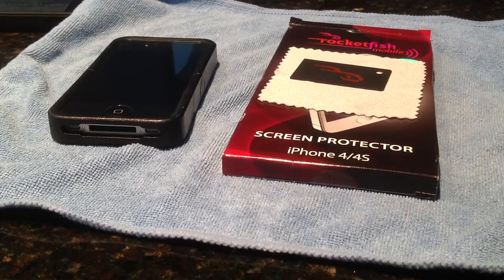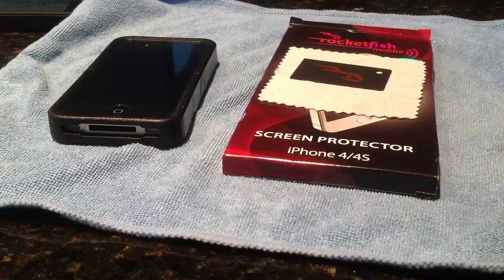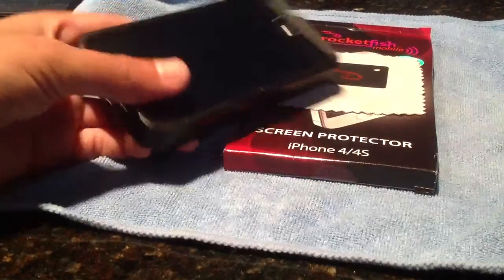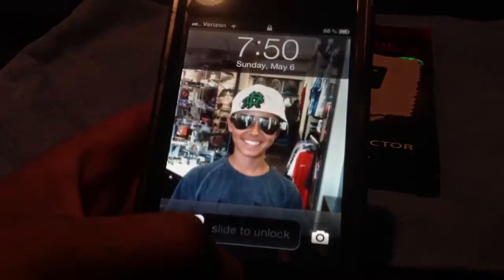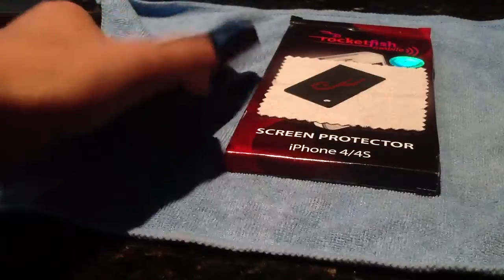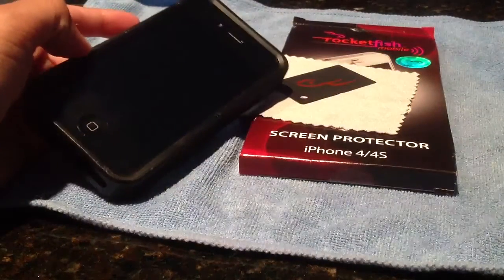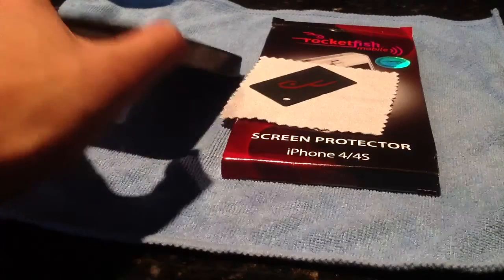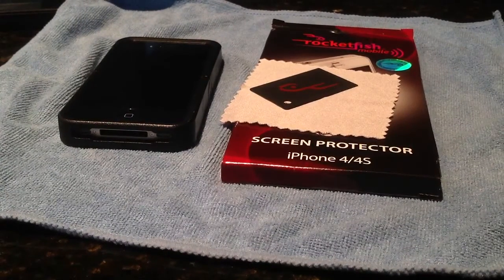Rocketfish screen shield review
A great anti static screen shield highly recommend it